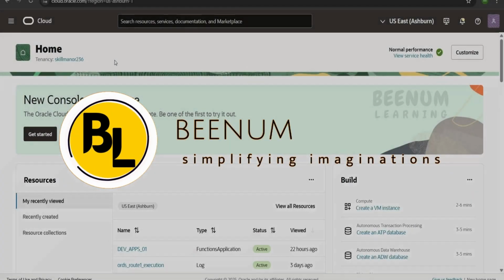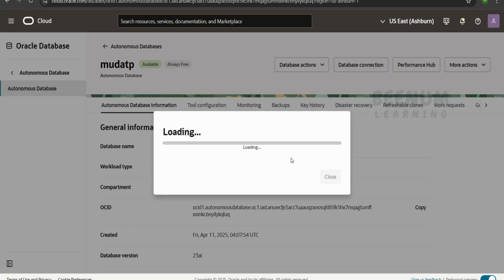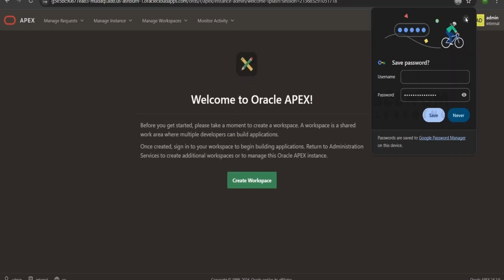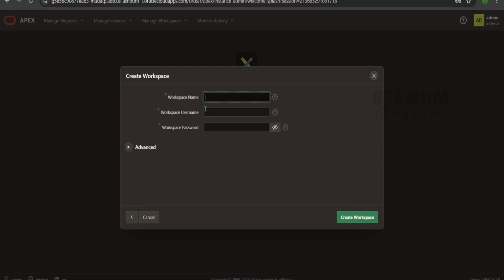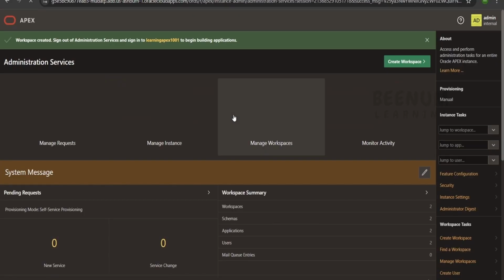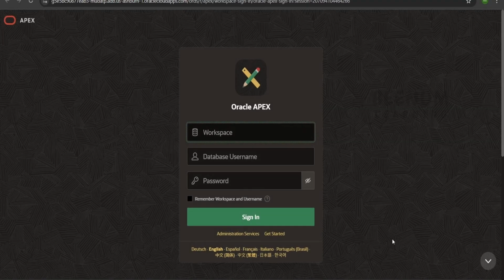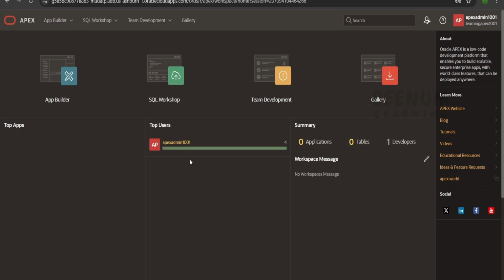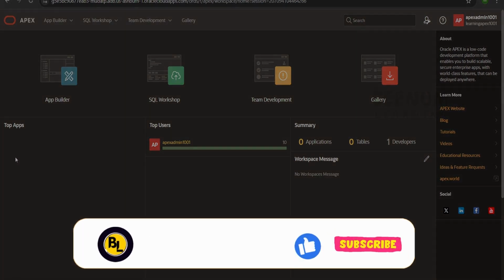APEX 03: How to Create a Oracle Apex workspace in ATP database, Oracle Apex Course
With this video we will learn How to Create a Oracle Apex workspace in ATP database, Oracle ATP database create a APEX workspace, Oracle Apex full Course, Oracle Apex tutorial

00:01  Introduction and overview of class

04:10  Please donate and support us